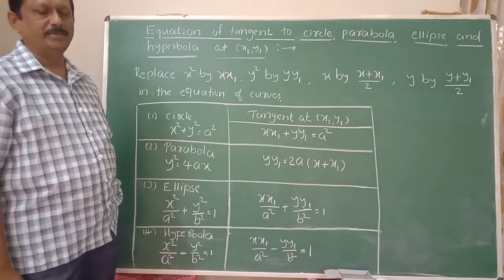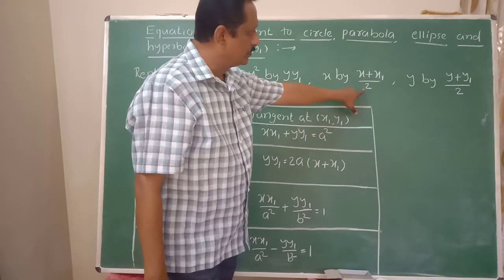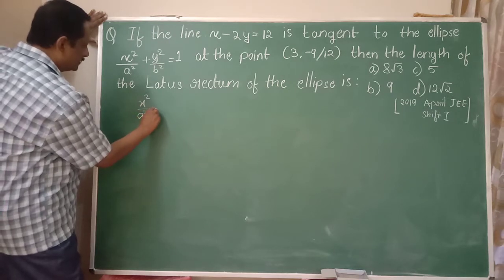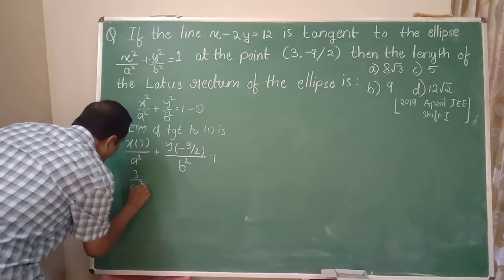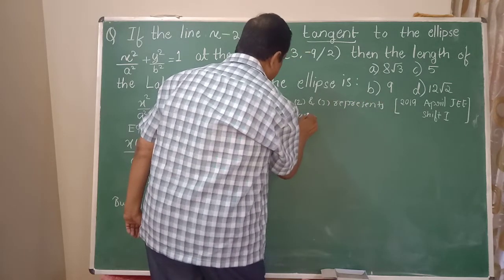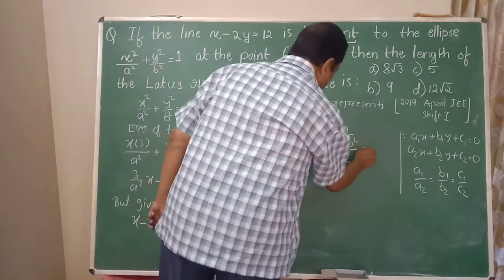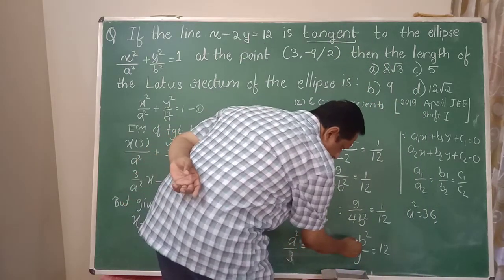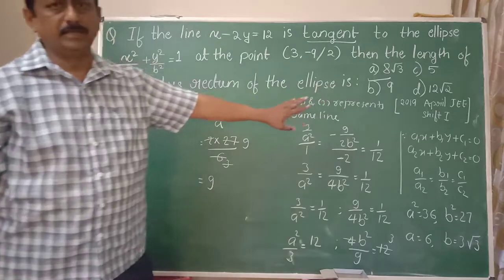Conic section 4a(JEE/cet/other comparative exam)